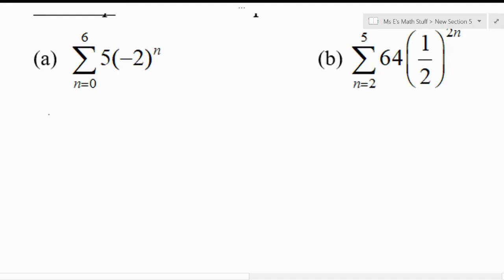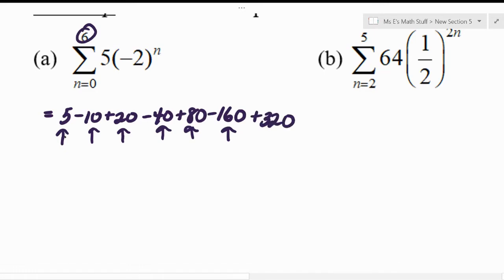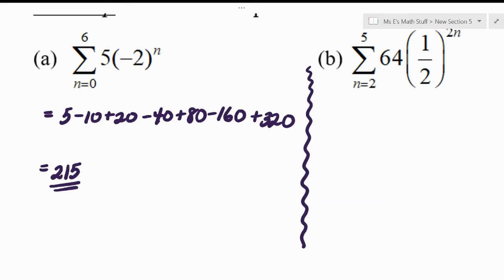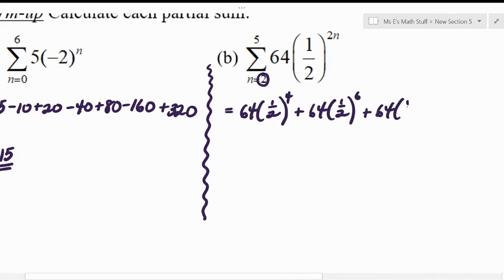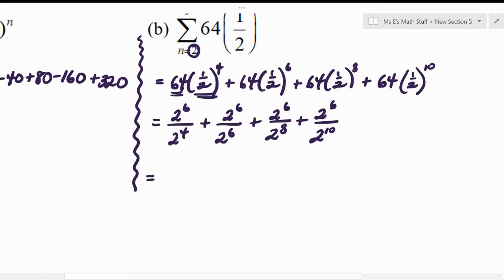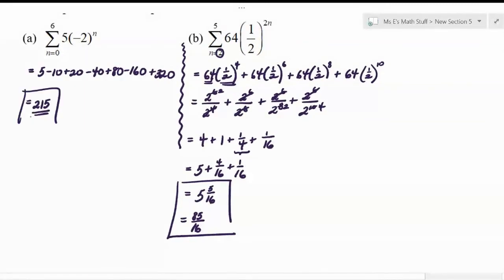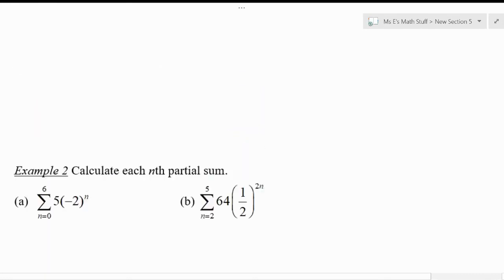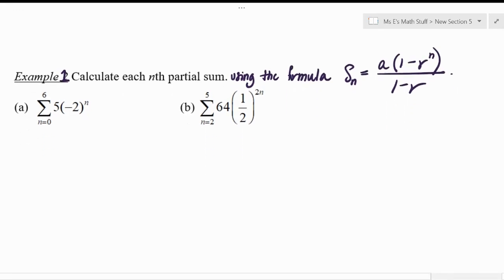APC 8.3 part 2 video 2 (8 min)